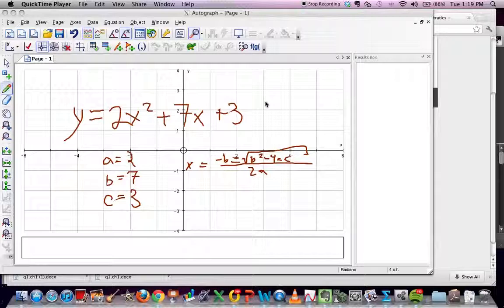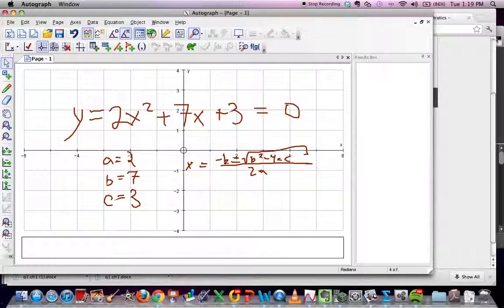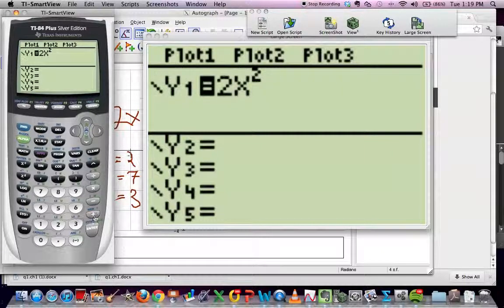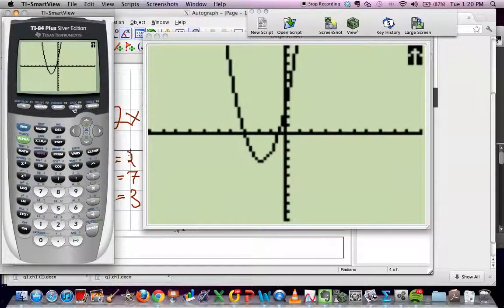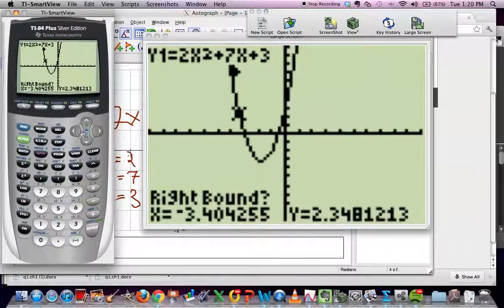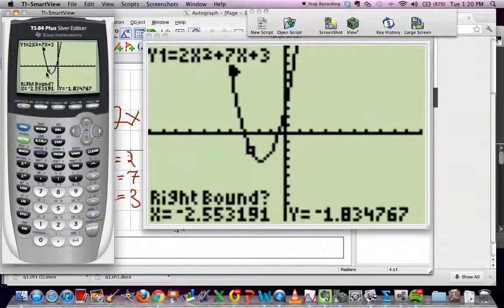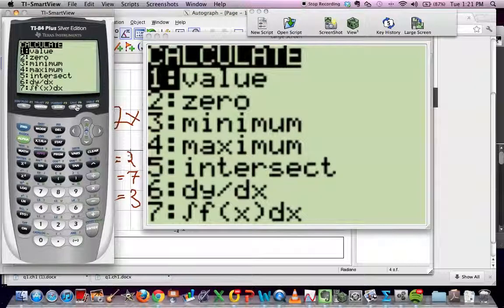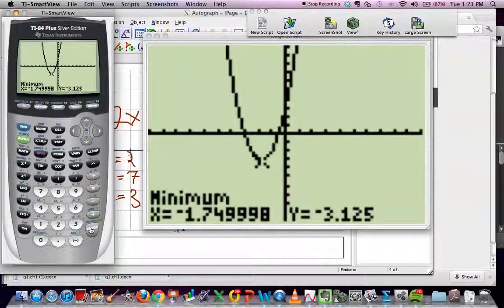quadratic roots Computer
use your TI 84 to find the roots (where the y-value or height is zero) for a given quadratic function.